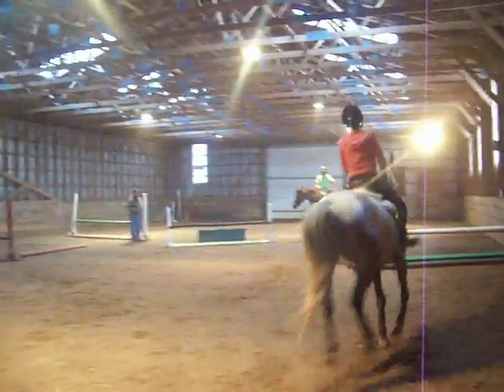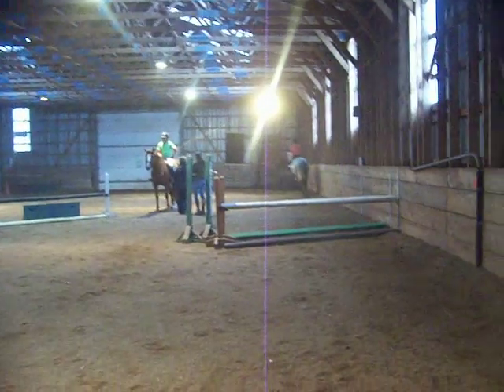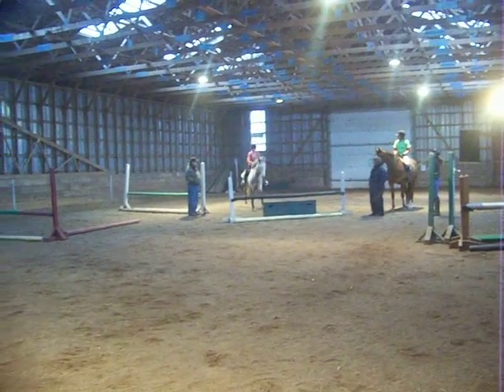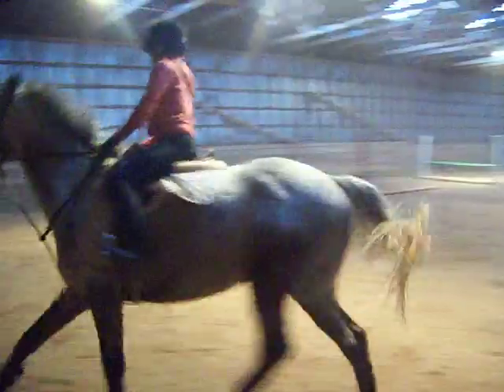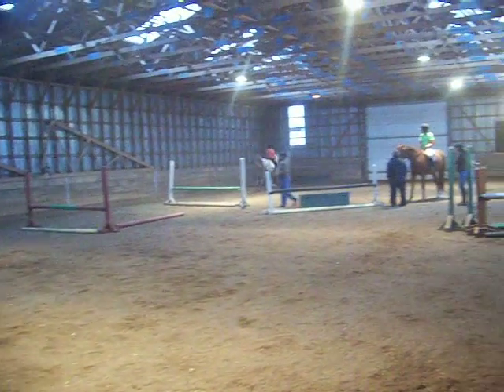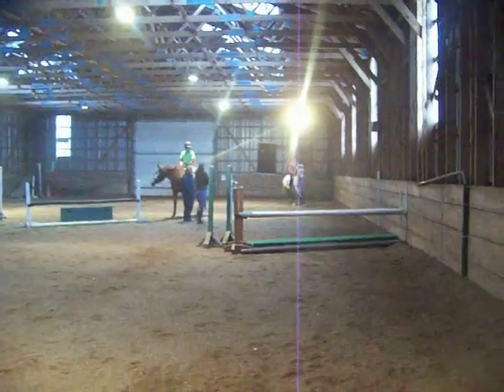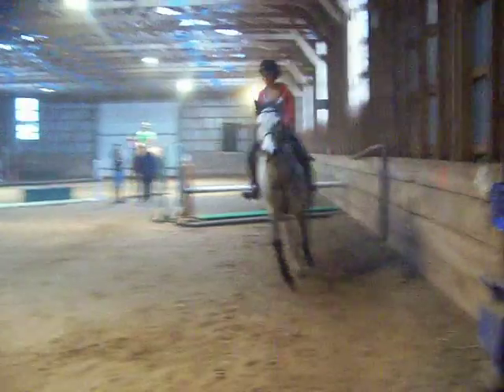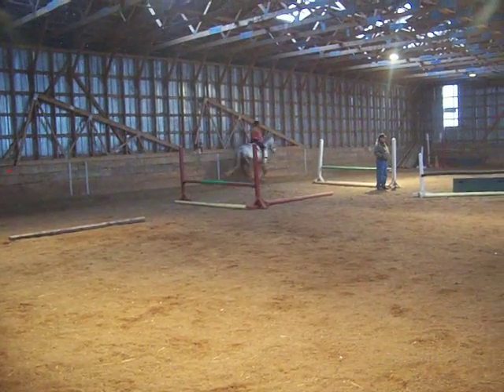lesson may 18 again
funnnn